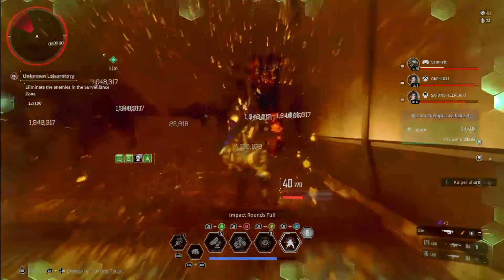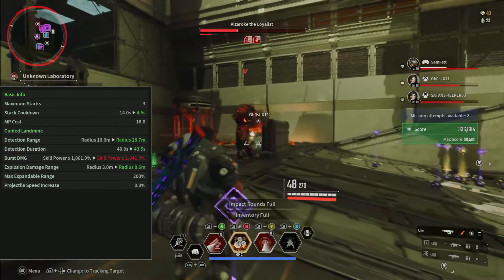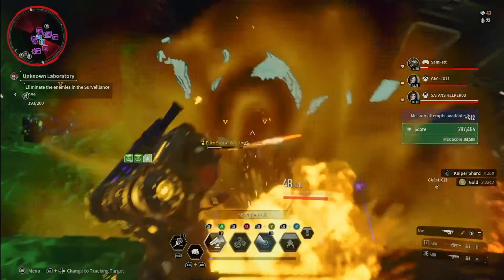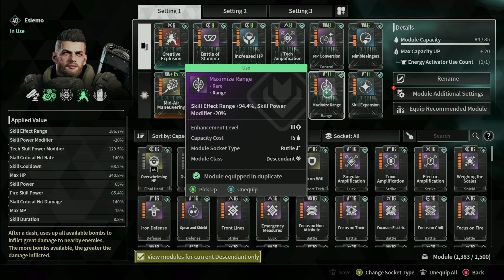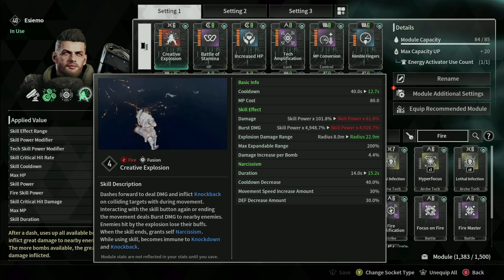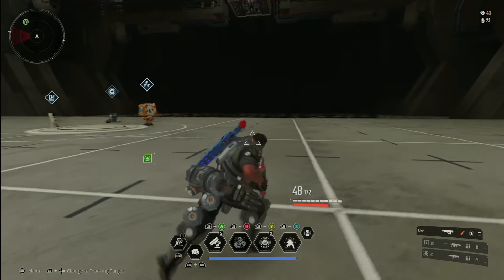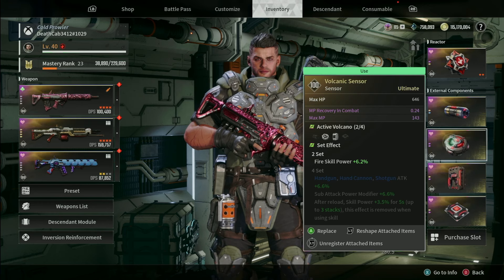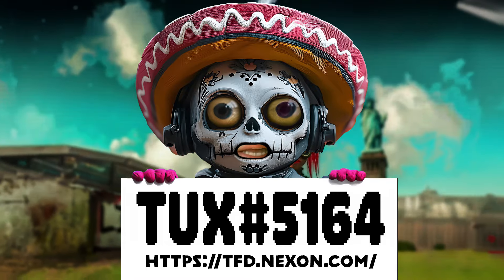From Zero to Nuke: NEW Buffed Eseimo Build BREAKS Mobbing in The First Descendant!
Get ready to unleash nuclear-level chaos in The First Descendant with this insane buffed Eseimo build! After two game-changing buffs, Eseimo is now a walking nuke with infinite Ultra abilities, crazy fast cooldowns, and jaw-dropping damage. Watch as I break down the best build to spam abilities, melt bosses, and absolutely dominate those 400% infiltrations. Stop sleeping on Eseimo—this build is a must-try!

Tuxedo Bandido is the heart of the vibrant The First Descendant and The Division 2 community on YouTube. Through a unique blend of entertainment and education, Tux creates captivating content that brings gamers together. With a warm and inclusive approach, he fosters meaningful connections during live streams and interactive discussions, making his channel a haven for gamers seeking camaraderie. In a landscape often marred by toxicity and negativity, Tux stands as a beacon of positivity and creativity, inspiring others to embrace the transformative power of gaming. Join Tux and his community on an unforgettable journey where gaming becomes more than just a hobby—it becomes a shared adventure.